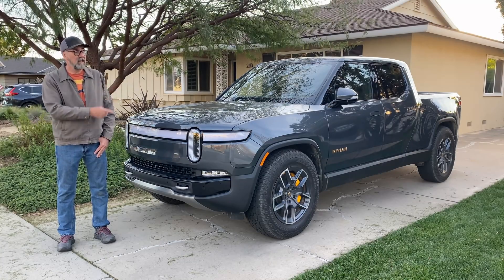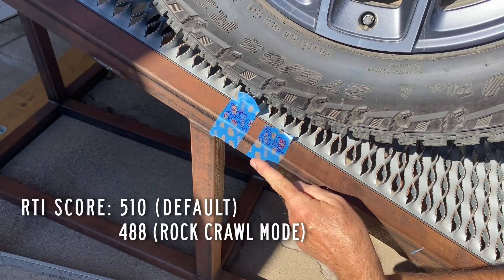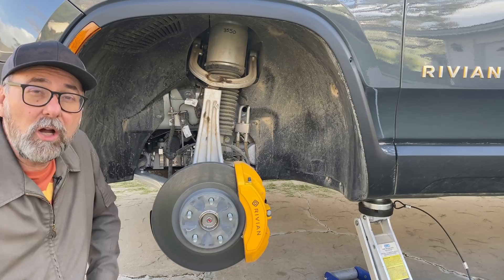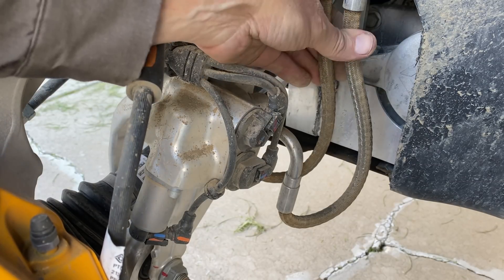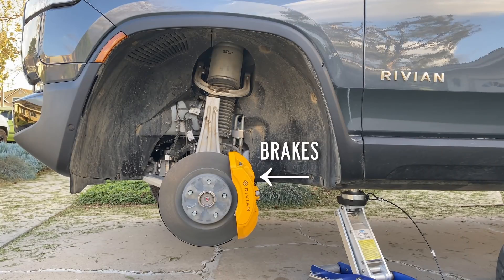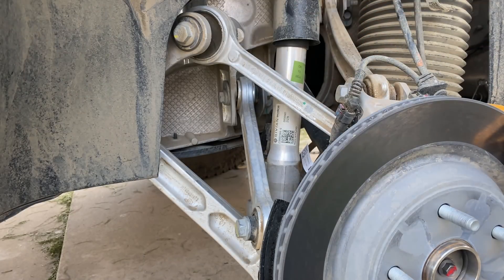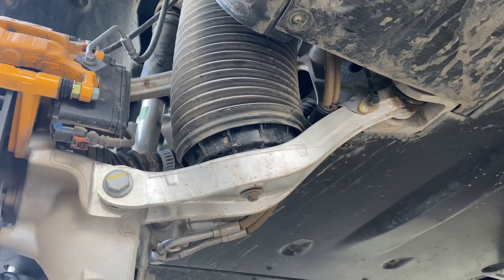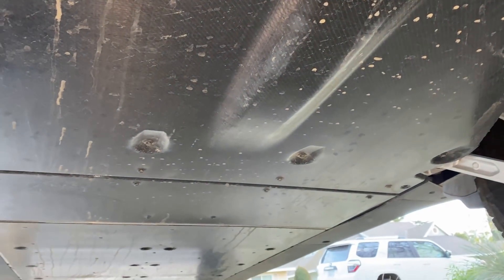The Rivian R1T Shares Suspension Tech with the McLaren 720S | Flex Test and Engineering Deep Dive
Dan Edmunds is a former suspension engineer and current Technical Editor for Car and Driver. In this video, he explains what makes the Rivian R1T's suspension stand out among pickup trucks. We also get to see how the R1T's suspension articulation compares to off-road trucks like the Ford F-150 Raptor, Chevrolet Colorado ZR2 Bison, and Jeep Gladiator Rubicon.

00:00 Intro
01:06 RTI ramp flex test
03:29 Front suspension
08:56 Rear suspension
13:22 Wheel and tire weight
14:35 Conclusion
15:47 ???